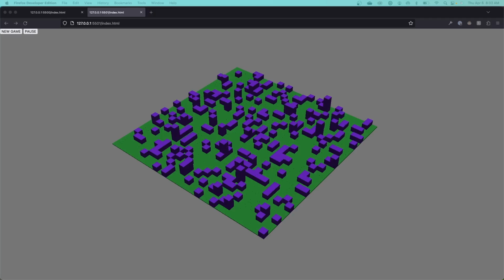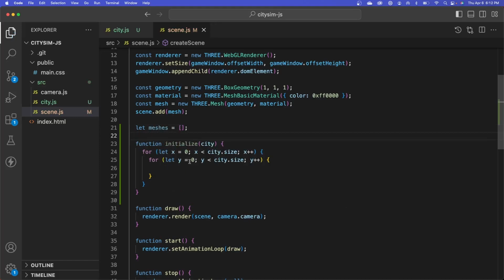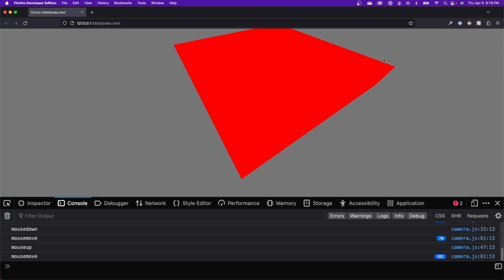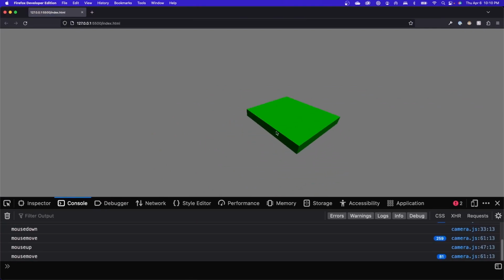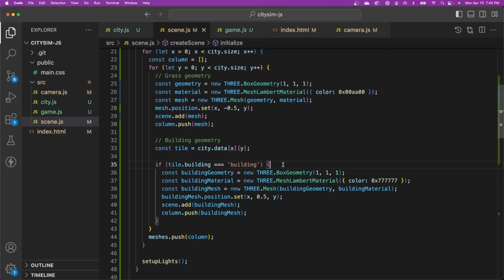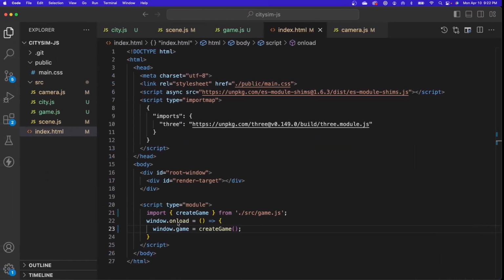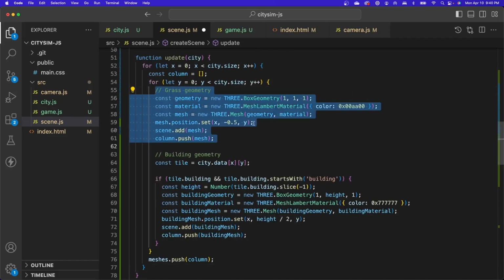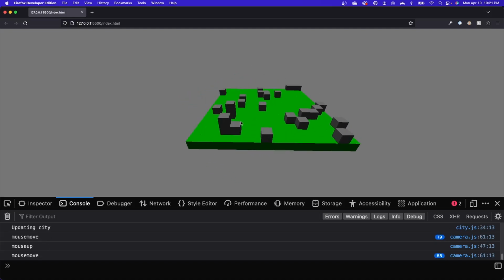3. SIMULATION LOOP // Creating a SimCity Game with JavaScript & Three.js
0:00 Intro
0:50 Defining the Data Model
3:06 Initializing Scene with Data Model
7:13 Testing Scene + Data Model
8:18 Setup Lighting
11:00 Testing Lighting
11:23 Buildings
14:00 Testing Buildings
14:25 Update Loop
24:46 Testing Update Loop
25:48 Outro